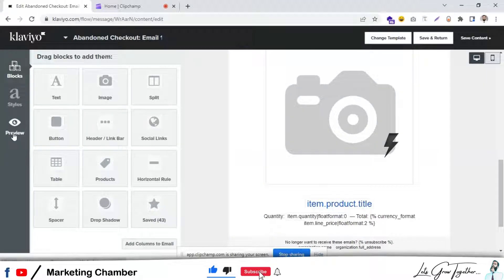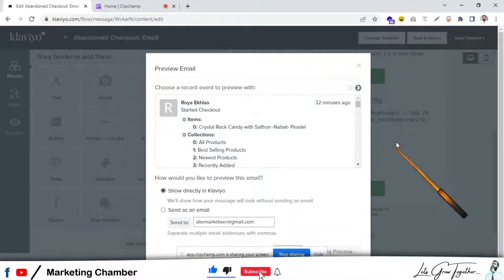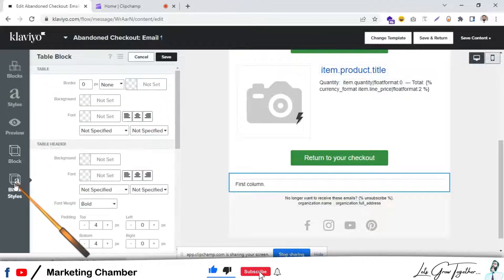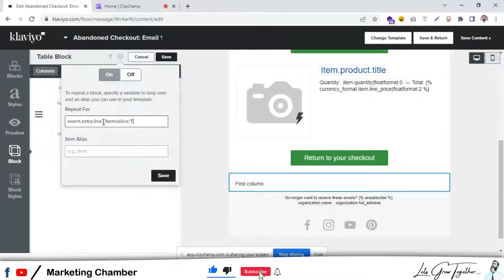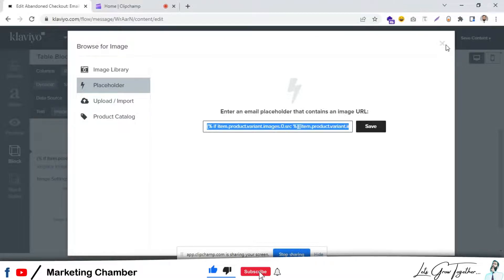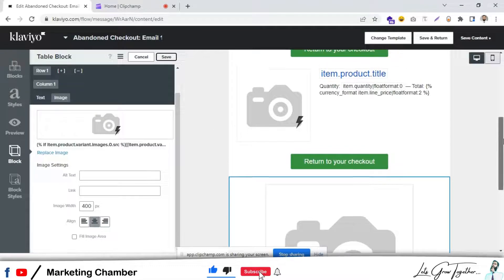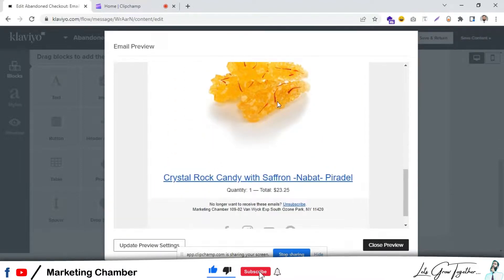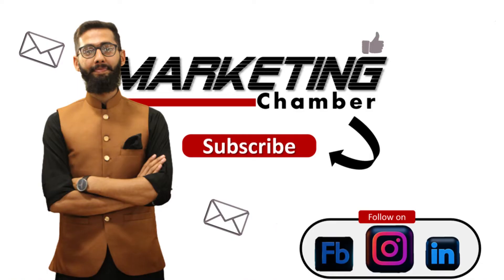👉DIY | Dynamic Bloc DIY | Klaviyo | How to make dynamic bloc | Marketing Chamber | Ali Raza Klaviyo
Hello! Some of marketers face issue while making DYNAMIC BLOC. In this video I have discussed how you can do this.

Ali Raza
SMS Marketing
Email Marketing
Whatsapp Marketing